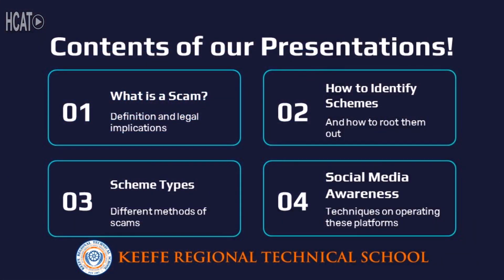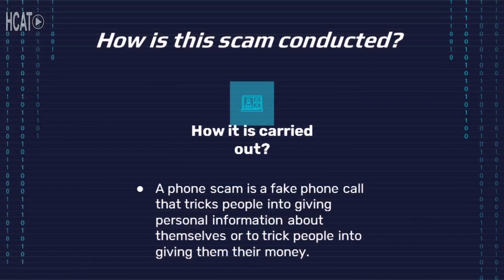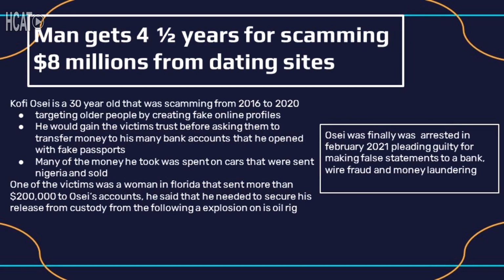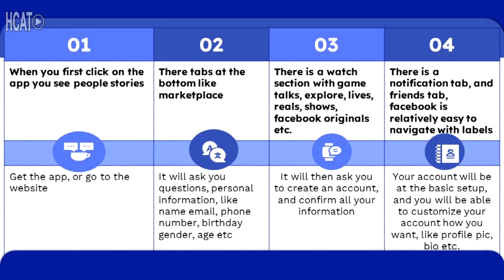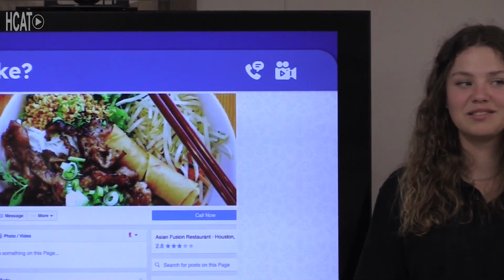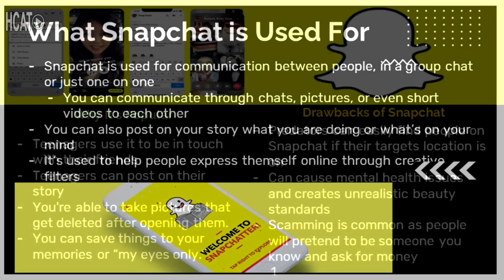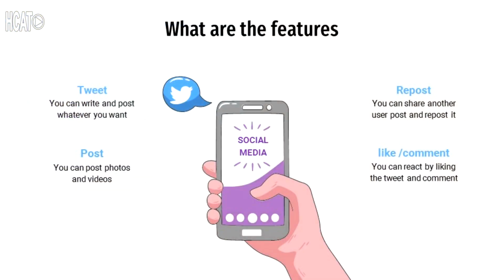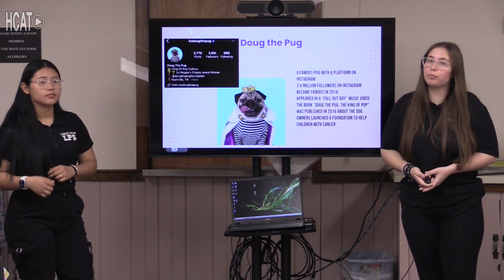Avoiding On-Line Scams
Presented by the Junior Class at Keefe Tech High Schools, Legal & Protective Services Program. Recorded at the Holliston Senior Center.